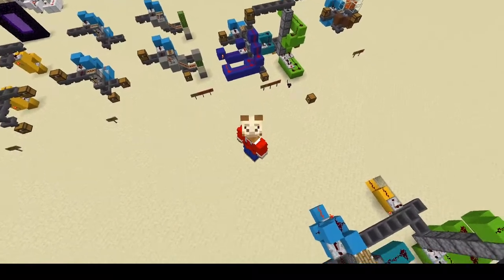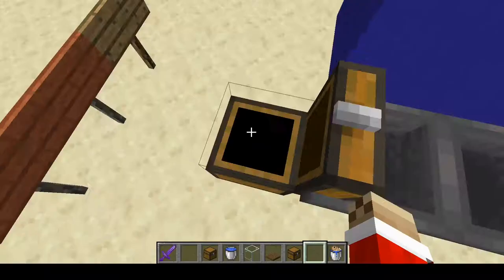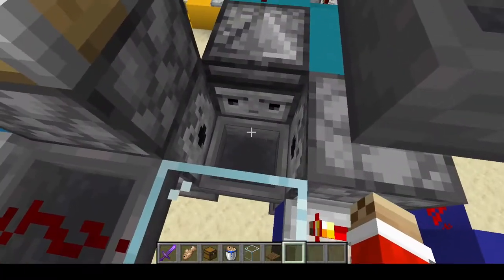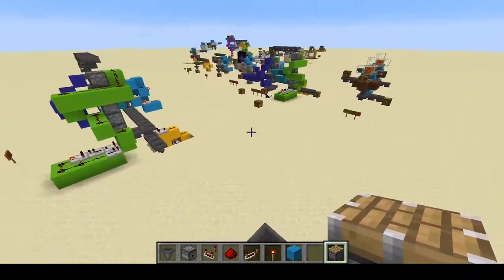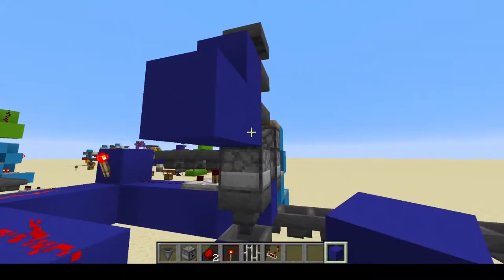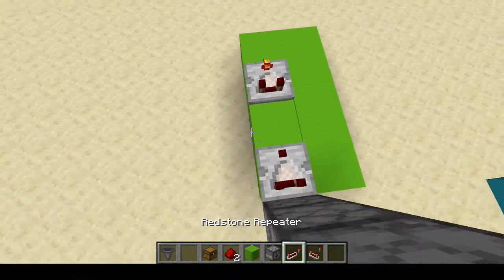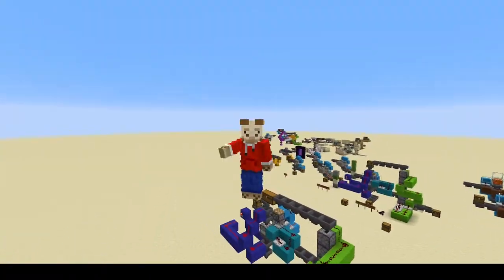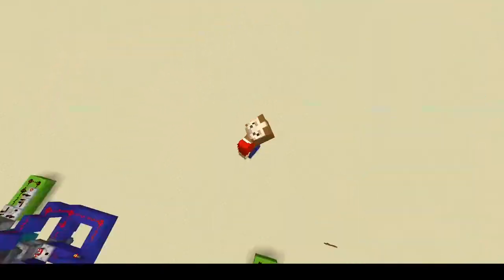⭐Bucket Sorters!!!⭐ [Ep. 2] [Simple Redstone Tutorial]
This is the second episode of my unstackable item sorting series. Be sure to check out the first one!!! Today we will take a look at bucket sorting. Enjoy!

Follow me on:
Track: Helynt - Time (Magic Free Release)